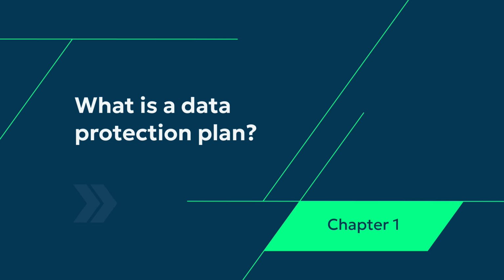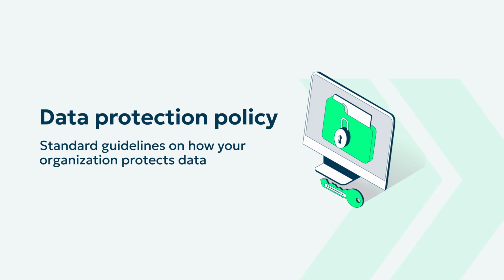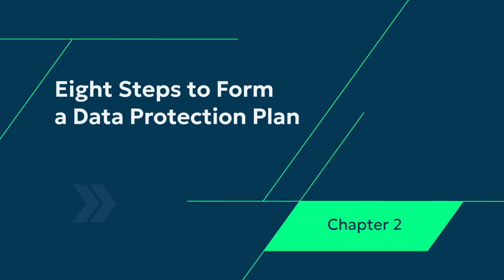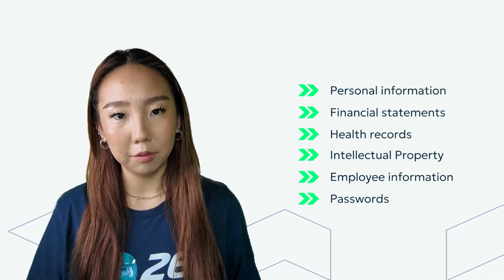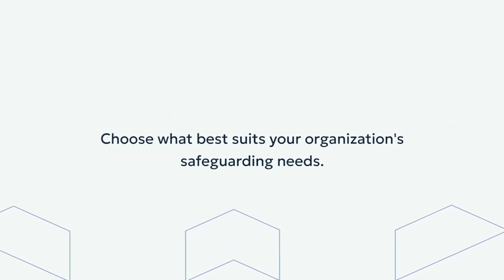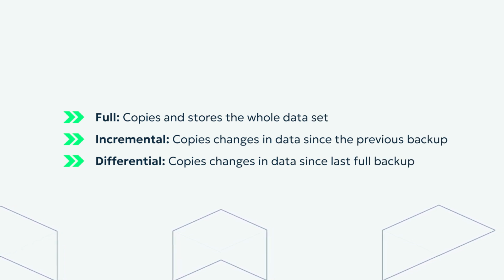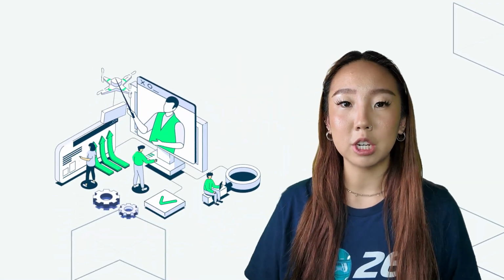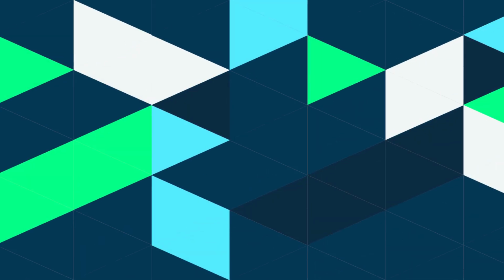Data Protection: Plan A Guide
Managing and securing large amounts of data can be daunting. Hence, setting up a data protection plan in your system is a necessity in any IT environment. Watch this video guide to learn more about the steps to create and maintain one!

Chapters:
00:00 Introduction
00:40 What is a data protection plan
01:28 Eight Steps to Form a Data Protection Plan
03:27 Conclusion